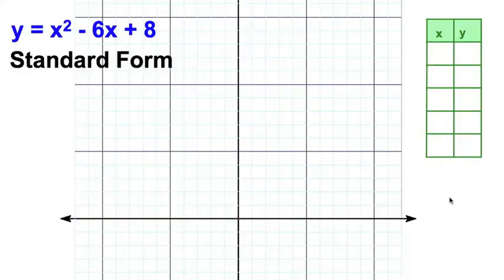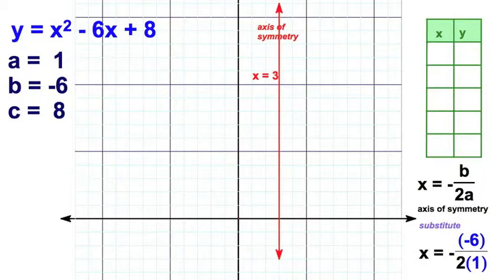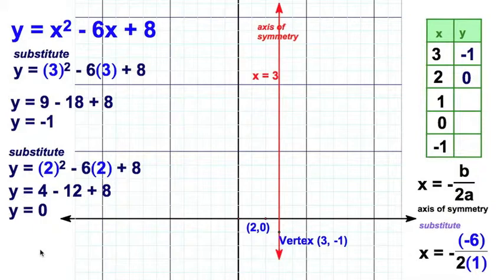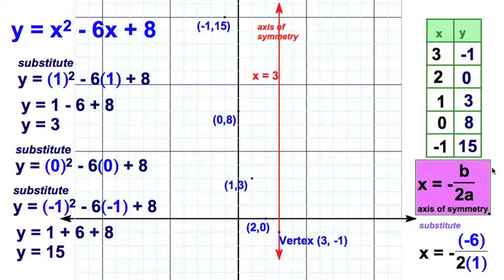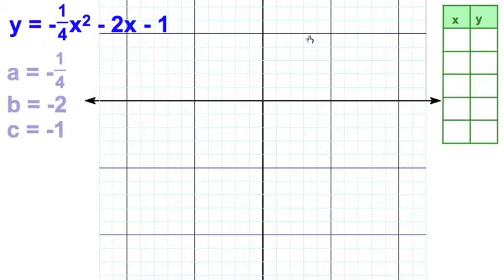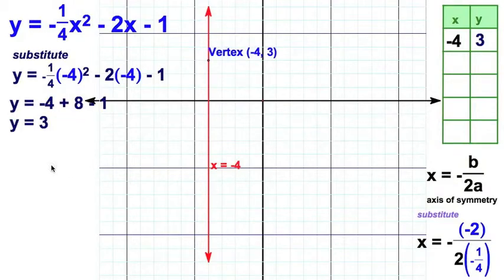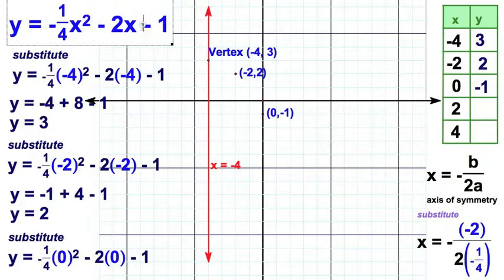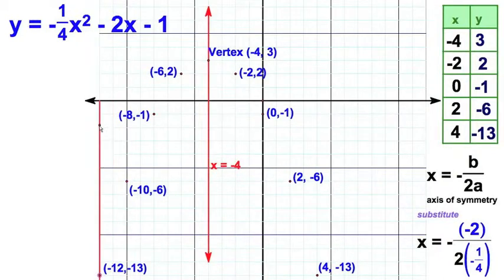10.2 Plot Standard Parabola ax^2 + bx + c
Plotting a Standard Parabola in the Coordinate Plane.
High School Geometry
Algebra 1
McDougal Littel section 10.2

In this video, two parabolas are graphed by first finding the axis of symmetry, then the vertex, and finally substituting values for x.